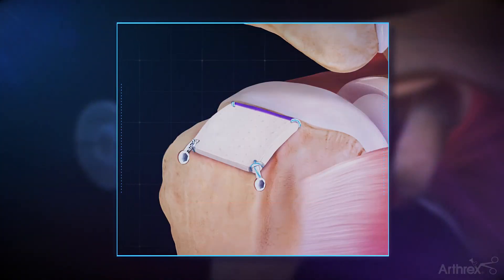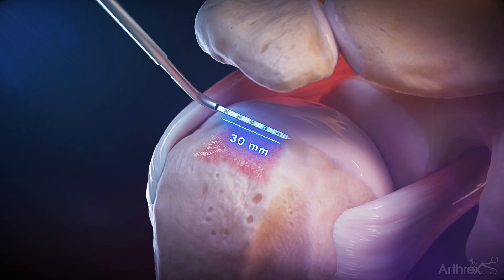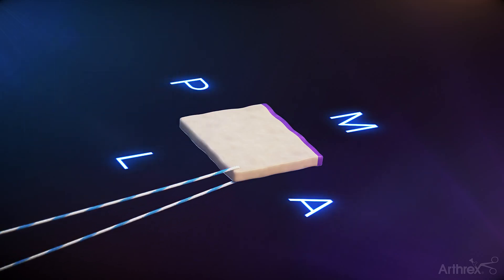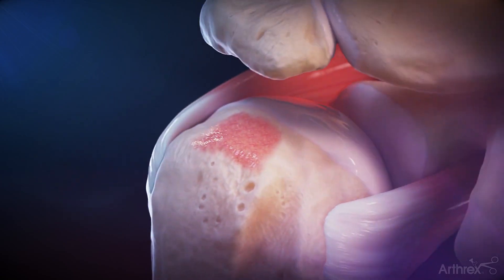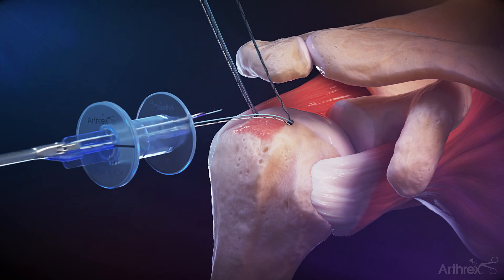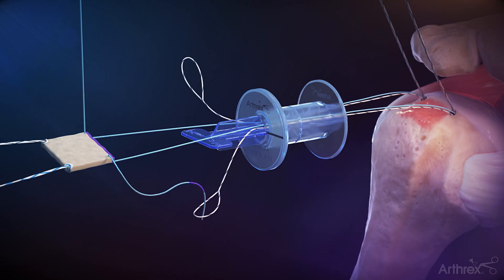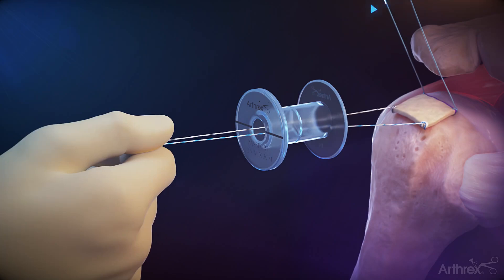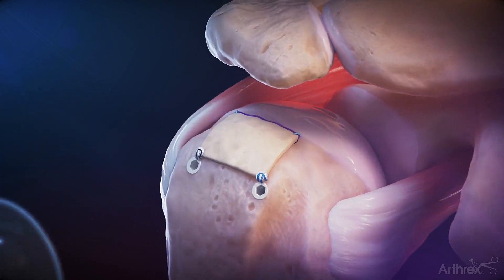Tensionable Knotless Biologic Tuberoplasty With ArthroFLEX® Dermal Allograft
This animation demonstrates how to perform the tensionable knotless biologic tuberoplasty procedure for an irreparable rotator cuff tear. The ArthroFlex dermal allograft is used to provide a protective biologic cushion between the acromion and the tuberosity.

ArthroFLEX® is a trademark of LifeNet Health.